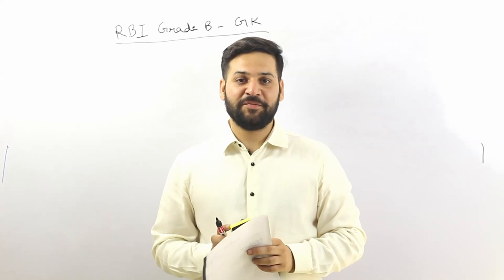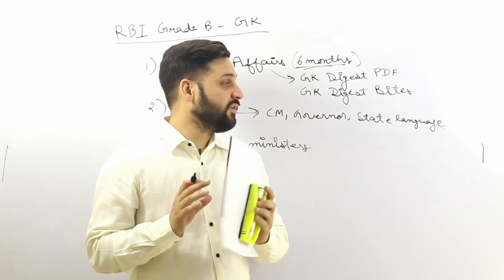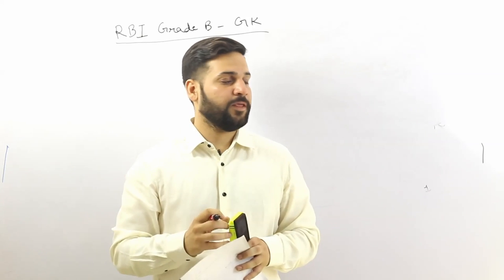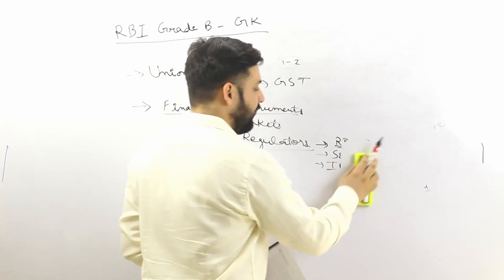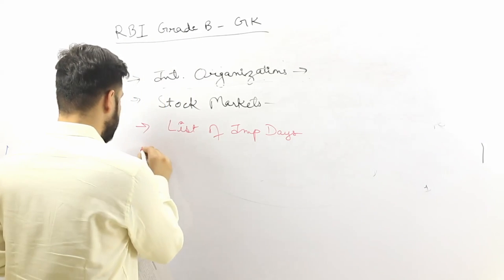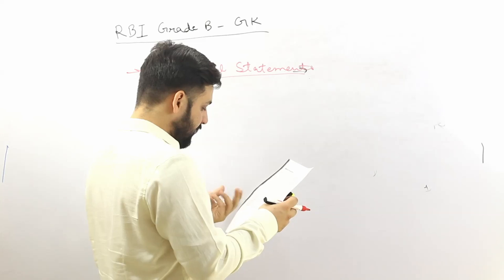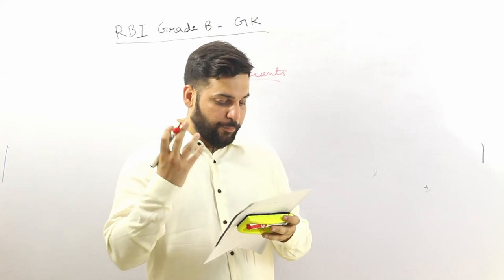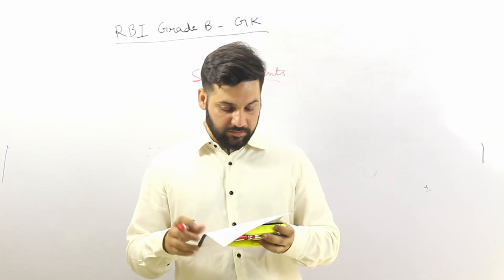RBI Grade B General Awareness - Syllabus and PDF Notes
Hi students,
General awareness is consists of 80 marks in RBI Grade B Phase I exam.

I have started a  study group for this exam.